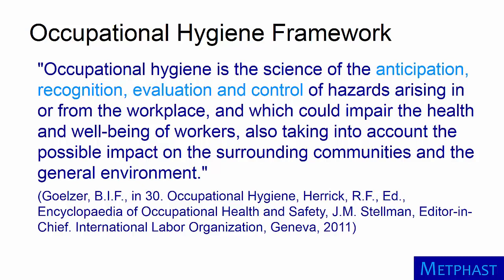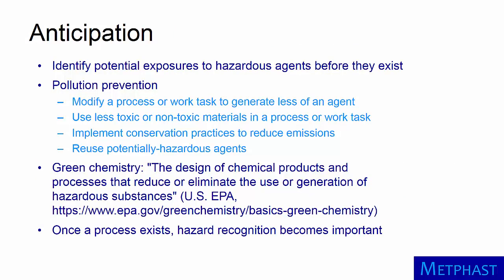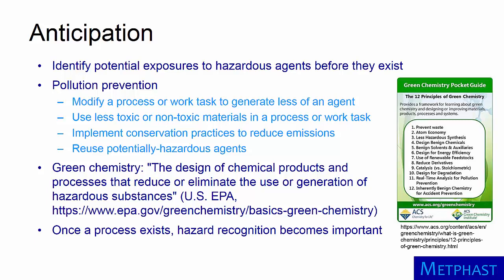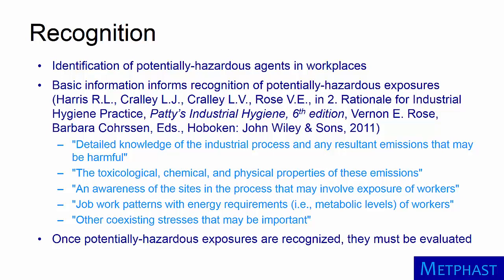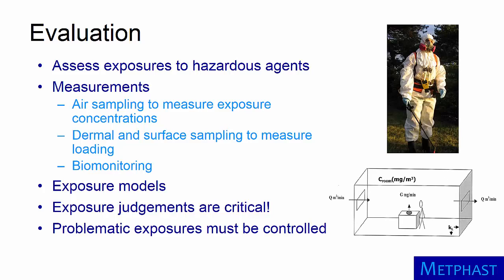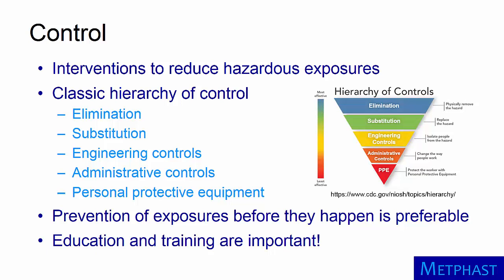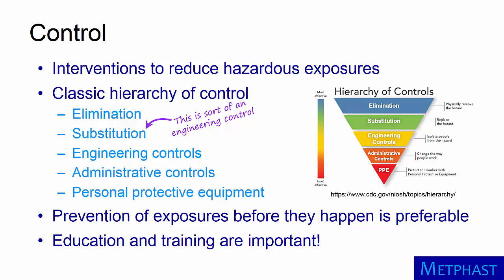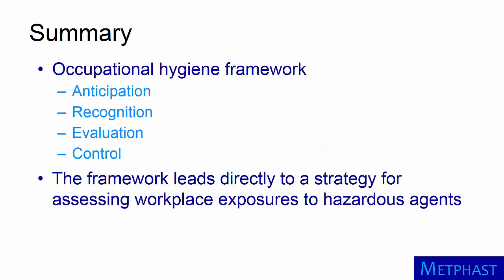Occupational Hygiene Framework